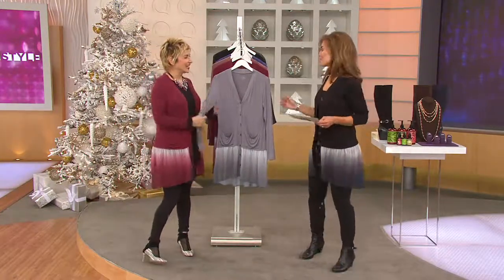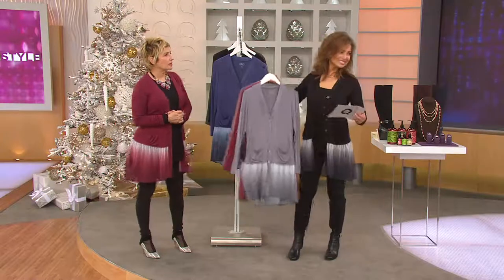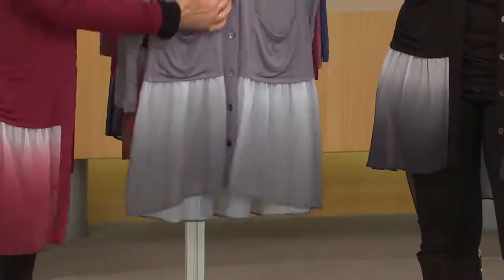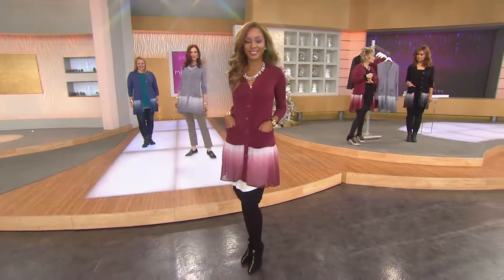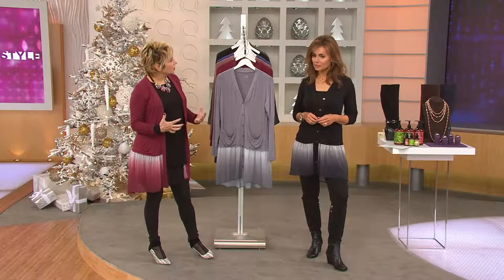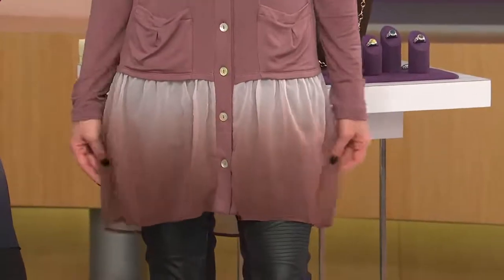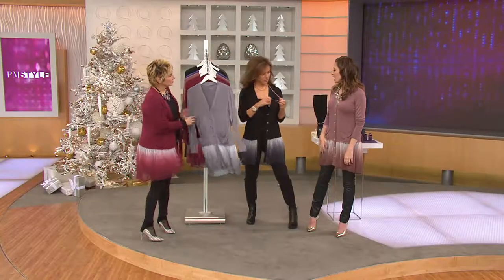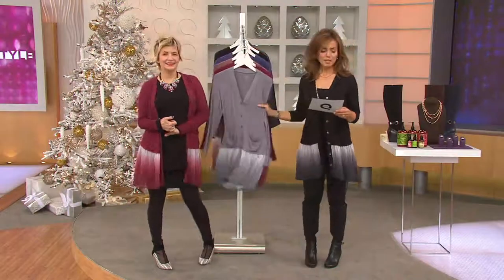LOGO by Lori Goldstein Knit Cardigan with Ombre Chiffon Trim with Lisa Robertson